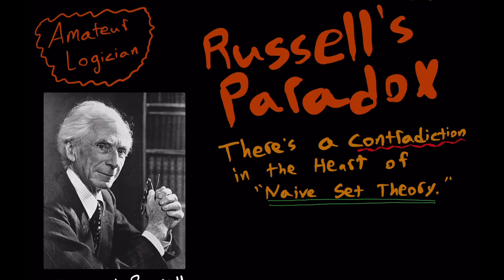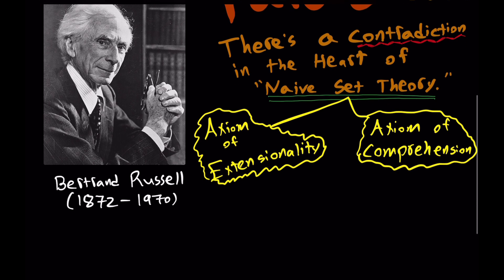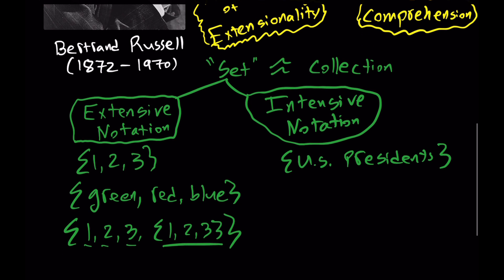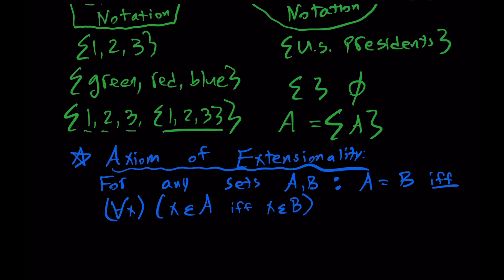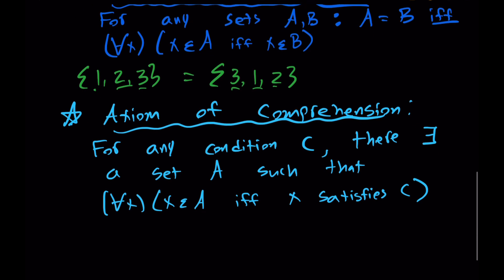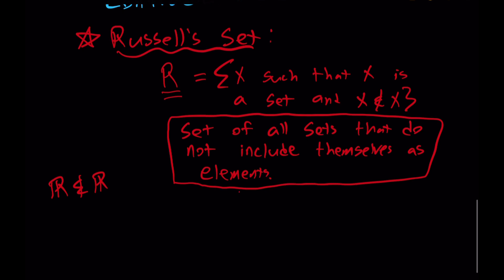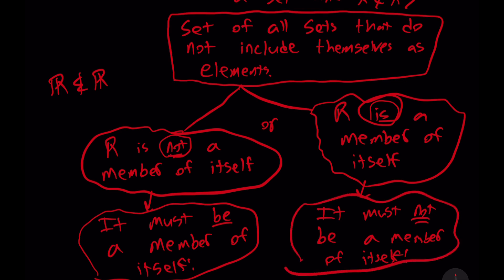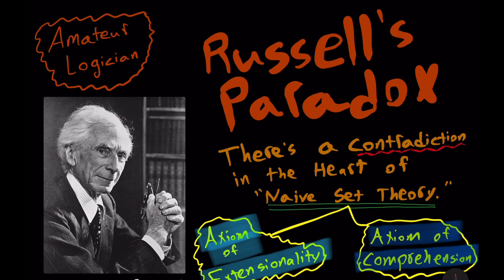Bertrand Russell's Paradox!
Bertrand Russell proved that there’s a contradiction in Gottlob Frege’s System. “Naïve Set Theory” allows the set R, where R contains those things that are not members of themselves.

Paradox of the Barber!

“Russell’s Paradox” derives a contradiction from this! If we assume R itself is NOT a member of itself, then, because R contains all sets that are not members of themselves, it must thereby BE a member of itself. Hence, we have a contradiction of our initial assumption! Alternatively, if we assume that R IS a member of itself, then, because R contains only sets that are not members of itself, it must thereby NOT be a member of itself. Hence, we have a contradiction of our initial assumption!

“Naïve Set Theory” is based on two axioms: (1) Axiom of Extensionality and (2) Axiom of Comprehension. But the latter leads to “Russell’s Paradox,” and therefore must be rejected.

Russell’s response was to develop “Type Theory.”

Please consider supporting my work this way. Thank you!